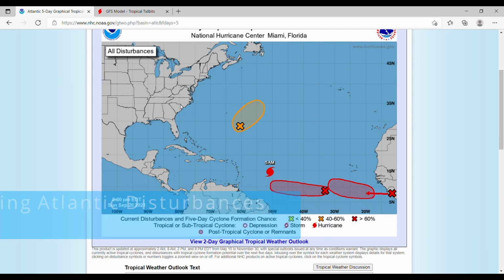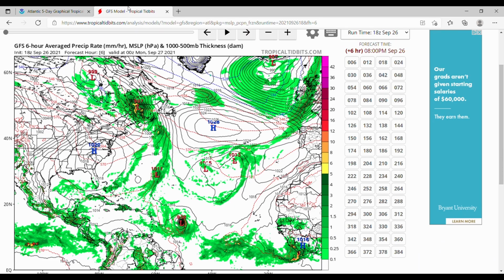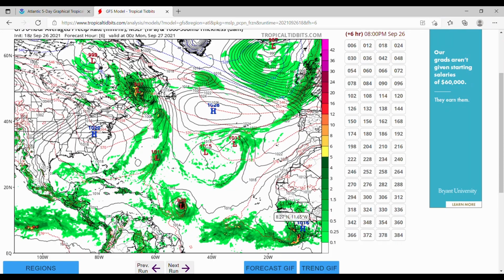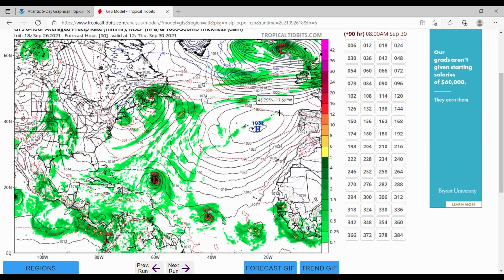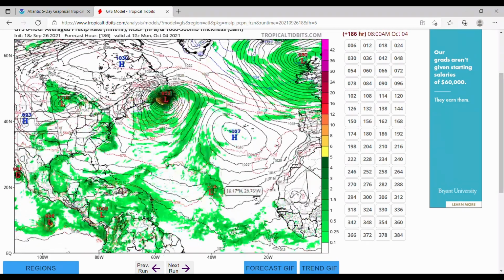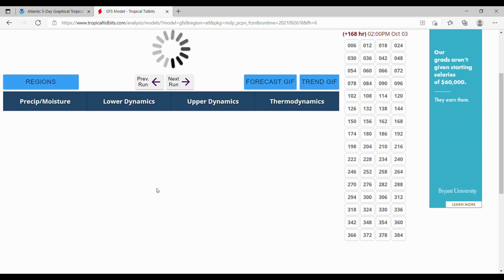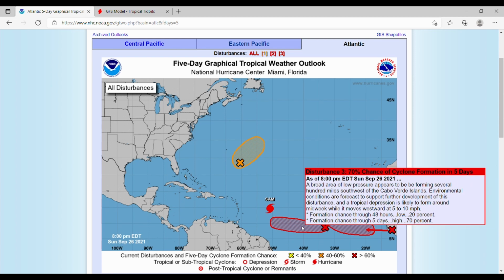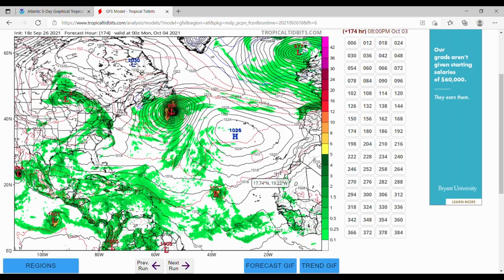Three Interesting Atlantic Disturbances 9/27/21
In this video, I talk about the issues with the three disturbances in the Atlantic that will hinder development.